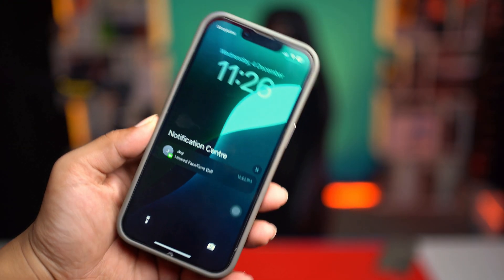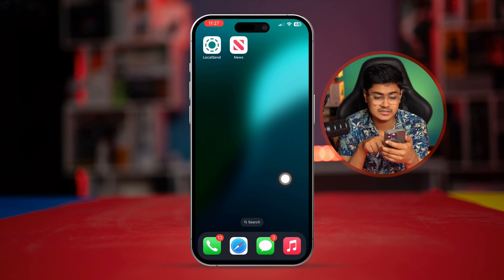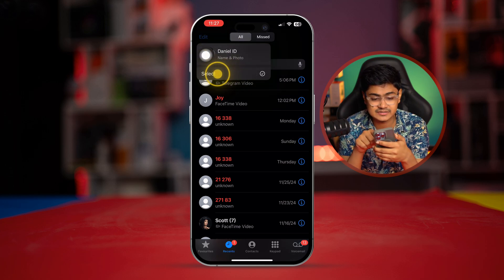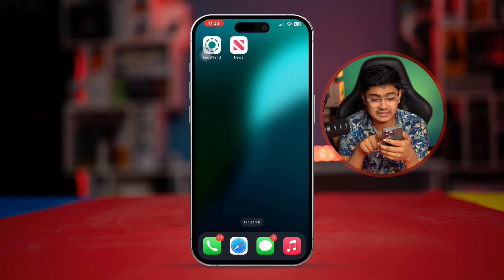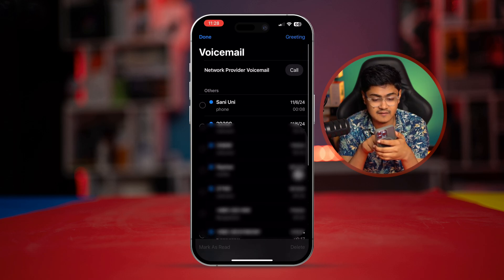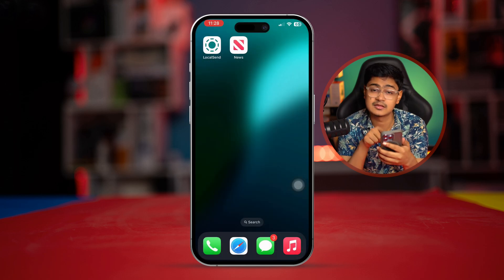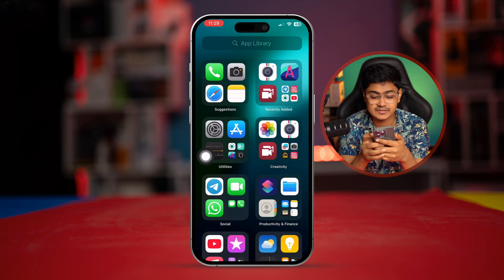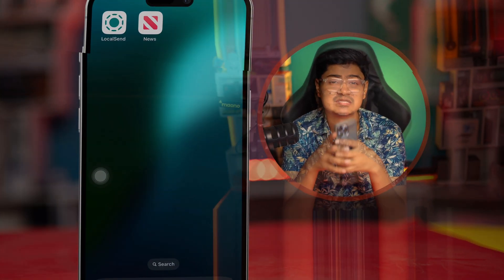How to Fix Missed Call Notifications Won’t Go Away on iPhone | Solve Stuck Call Alerts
Are you seeing missed call notifications on your iPhone that won’t go away? This issue can be frustrating, but we’ve got you covered! In this guide, learn how to troubleshoot and fix stuck call alerts. Clear persistent notifications with simple steps like refreshing your call log, restarting your iPhone, or resetting network settings. Solve this issue and keep your notifications error-free!